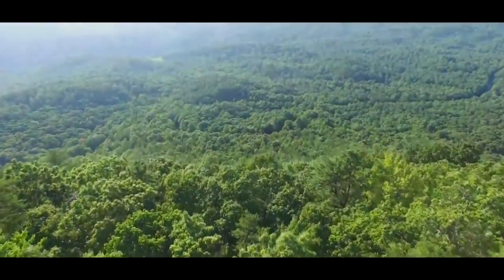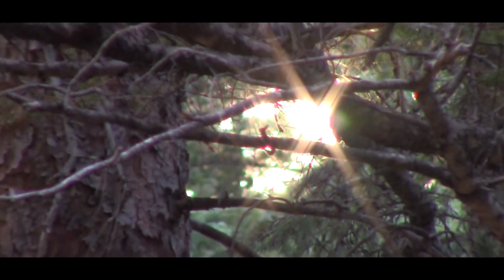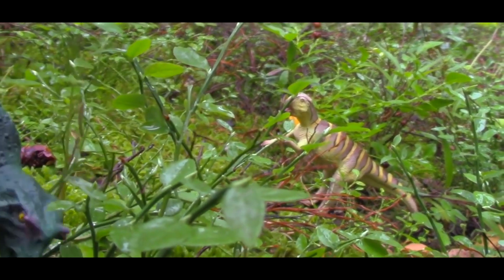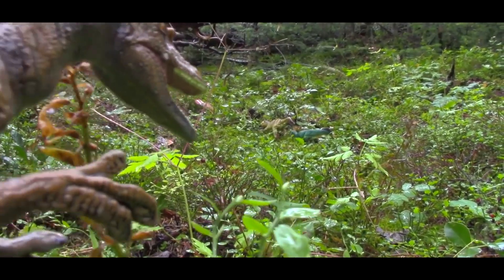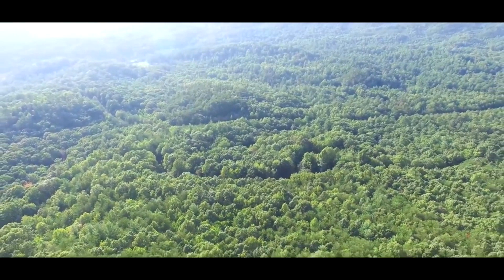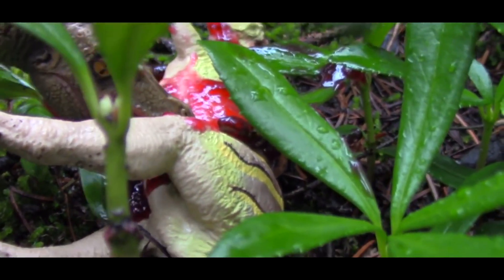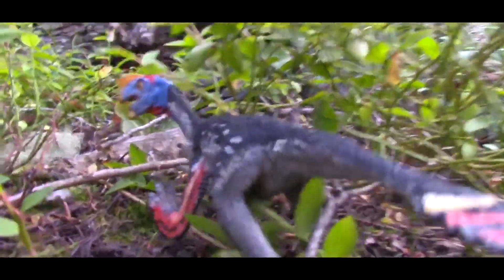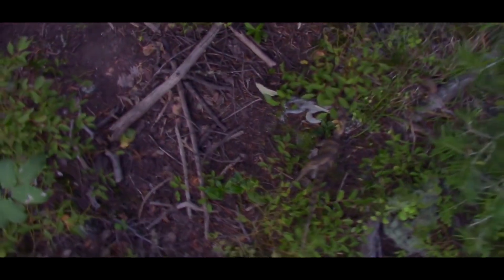mesozoic isle but better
nature at its finest